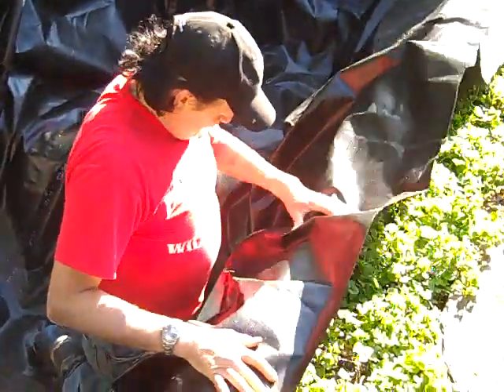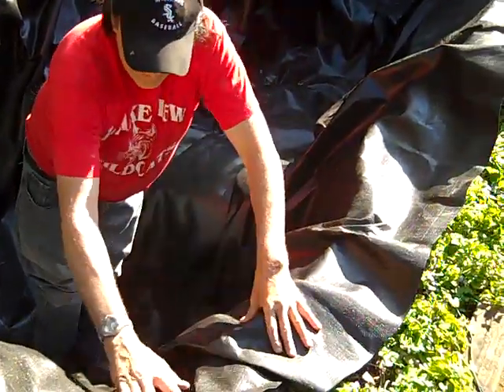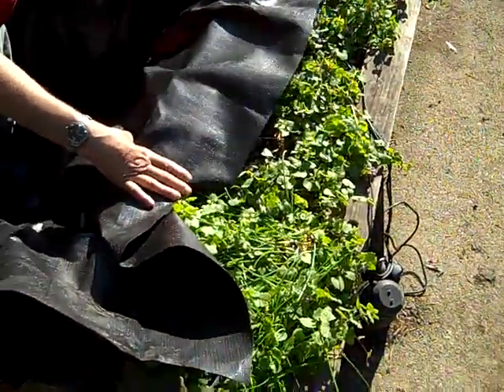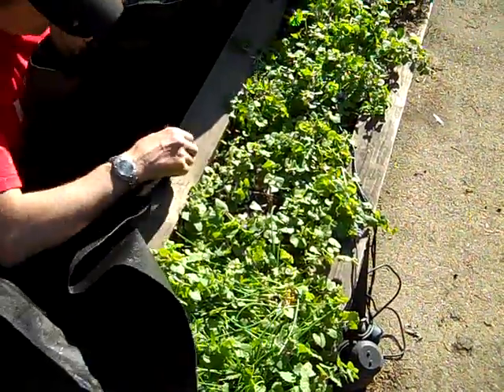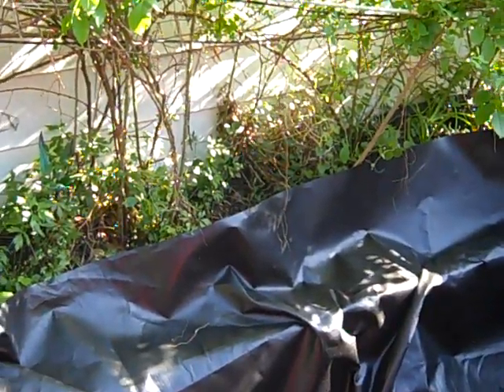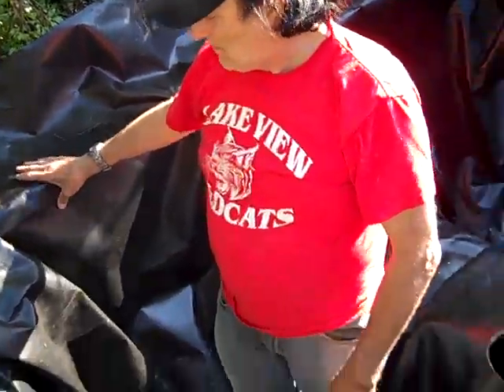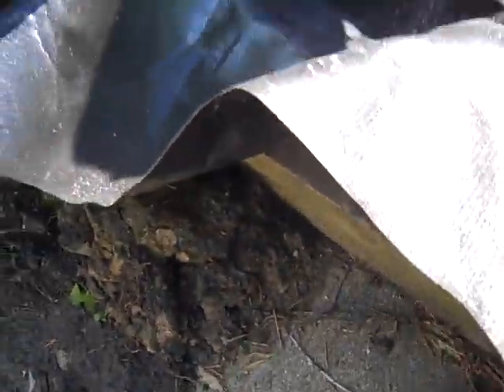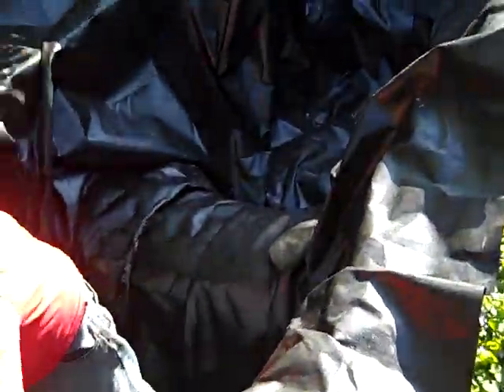Pondscape.us - (Part 18) - May-05 - 2009 - Pond Enlargement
As we continue to conform and shape the Lake Liner -- we also take large rocks, to form a temporary weight to hold it down, as the water pressure finishes the conforming process.